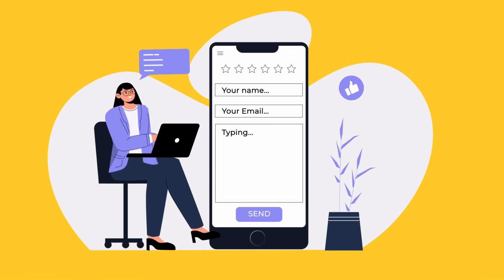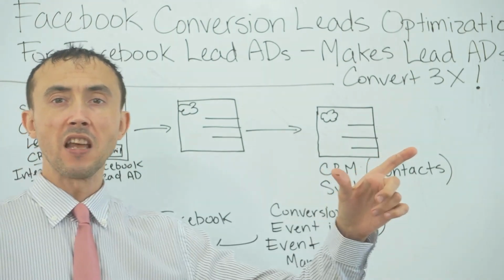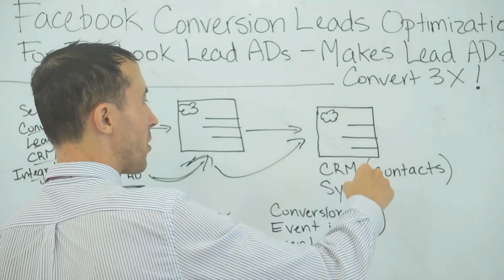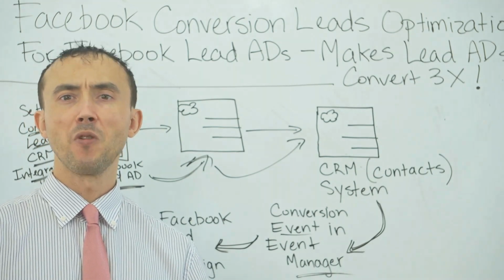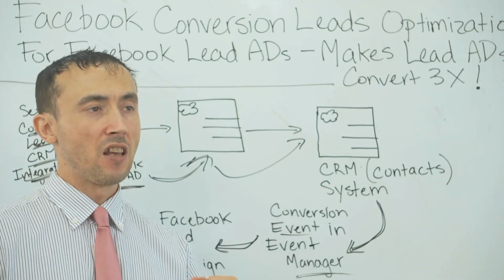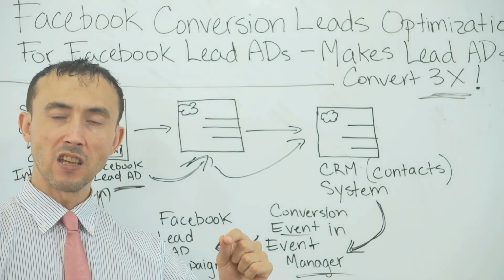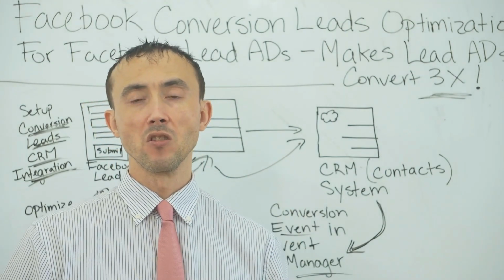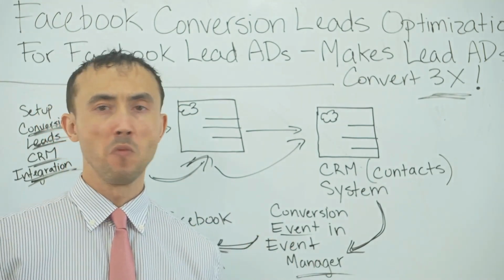🎯 Facebook ‘Conversion Leads Optimization’ for Facebook Lead Ads - Makes Lead Ads Convert 3X Better!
This procedure guarantees better quality leads from Facebook Lead Ads every time! 💡✅
You can’t complain about not getting highly profitable leads from Facebook until you’ve tried this for yourself. 💰🚀

Timestamps:
0:35 To Optimize the Form Submissions via Lead ADs
1:06 You can't Optimize for Higher Quality Leads
1:22 How much Money do you have?
2:01 Conversion Leads CRM Integration
6:18 Facebook Lead ADs
6:22 Import Information into your CRM
6:48 Deal Section / CRM System (contacts)
6:55 Conversion Event Manager
7:07 Facebook Lead AD Campaign
7:51 Individual Customer Advertiser Data
9:37 Setup Conversion Lead CRM integration
9:42 Lead AD Campaign Optimization Settings
9:48 Converted Leads
11:32 Optimize for Conversions
15:38 Get Better Results for Optimizing Link Clicks
16:02 Track Micro Conversions to Macro Conversions
16:31 Machine Learning
17:23 Cascading Waterfall Effect